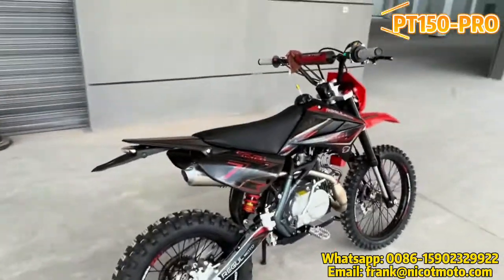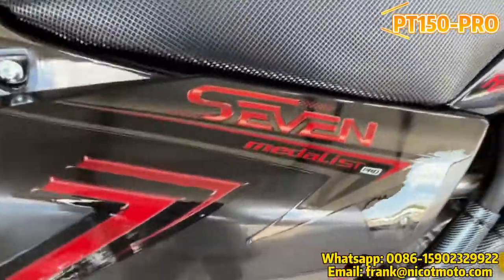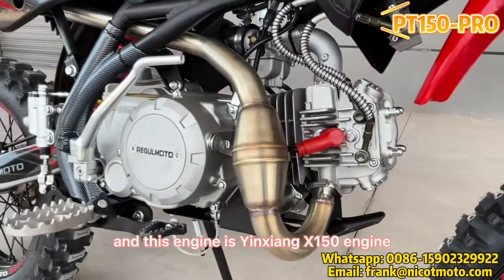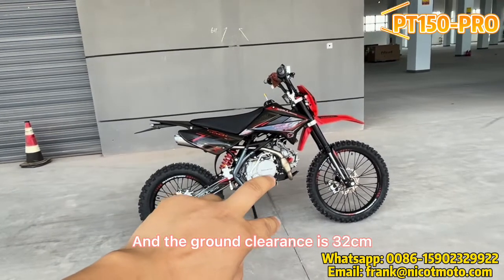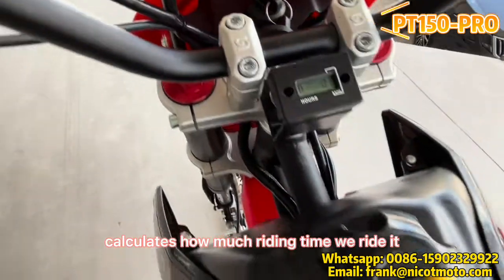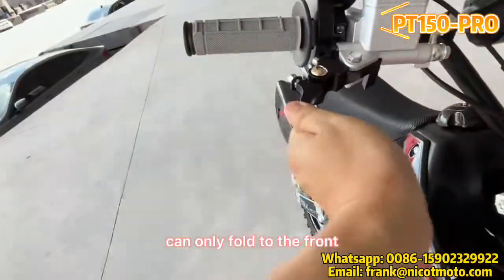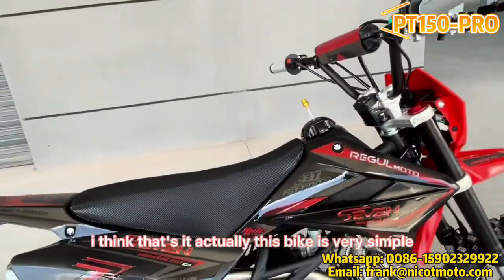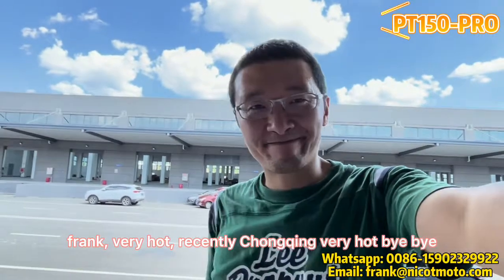Aug10, Nicot PT150 gasonline pit bike, 19-16 tire, Yinxiang X150 engine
Hello, this is Frank from Nicot moto, our plant located in Chongqing, China. This is my daily work record.

I have to say we do B2B business, we don't do B2C usually, because we must respect our B2B agent in the market, and we cannot offer any prompt warrantee for consumers if you just buy 1 unit from us for your own use. We usually sell by container.

If you have interest, I suggest you could find and say hello to me in the alibaba link, so that I can reply faster.

Best regards
Frank